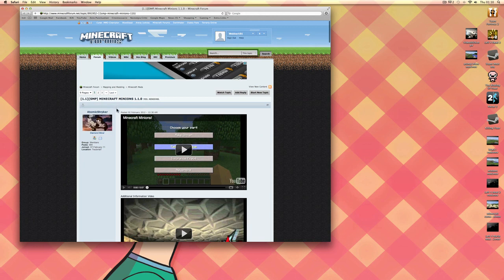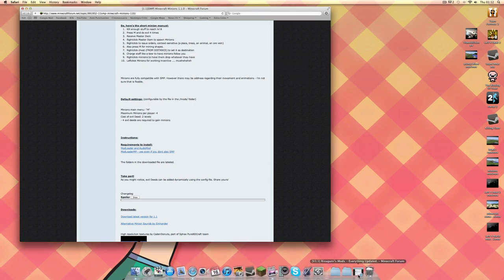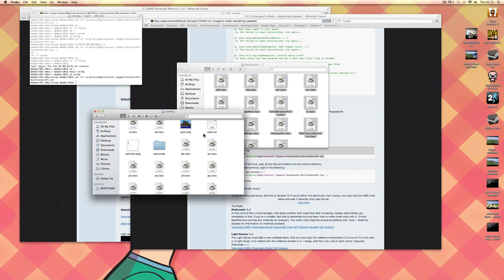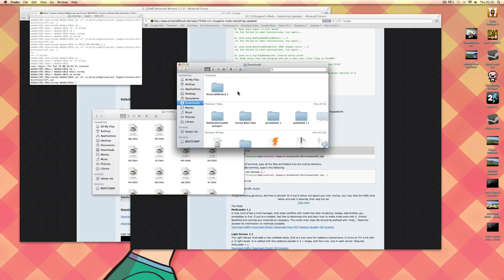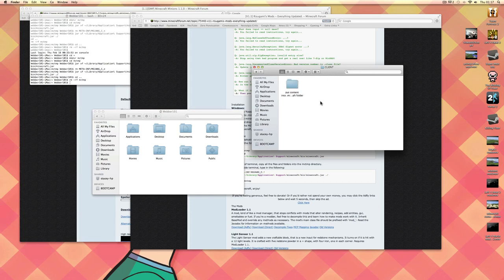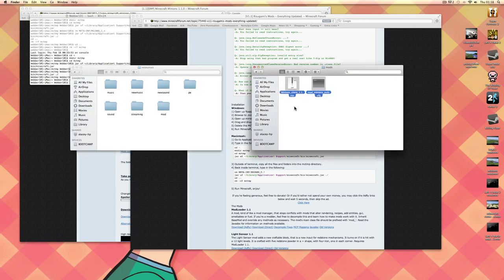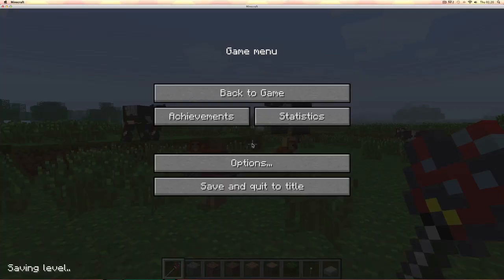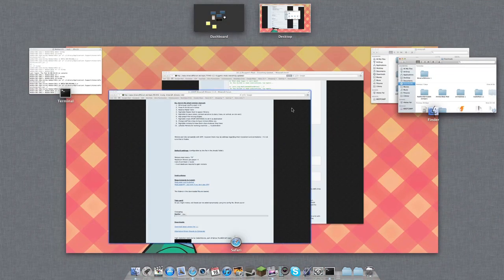How to? Install a Mod (MAC) - Minecraft Minions Mod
After allot of requests on how to do this I've finally made a tutorial on how to install a mod, i go into abit of detail however so its a tad long, but you learn something along the way, i hope this helps, like, comment, favourite, subscribe and cheers for watching.

Code to be put into the terminal:
cd ~
mkdir mctmp
cd mctmp
jar xf ~/Library/Application\ Support/minecraft/bin/minecraft.jar

Then when you have finessed transferring files:
rm META-INF/MOJANG_C.*
jar uf ~/Library/Application\ Support/minecraft/bin/minecraft.jar ./
cd ..
rm -rf mctmp